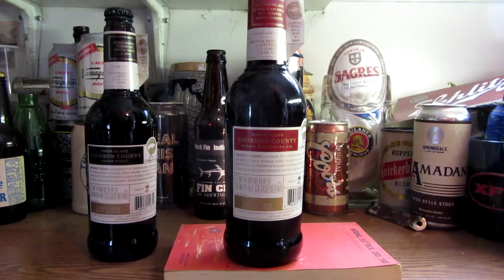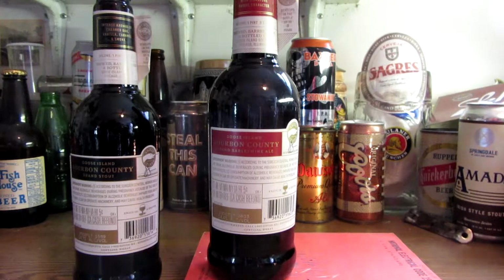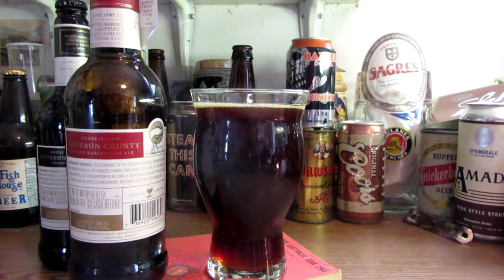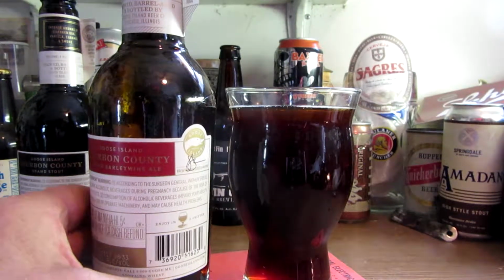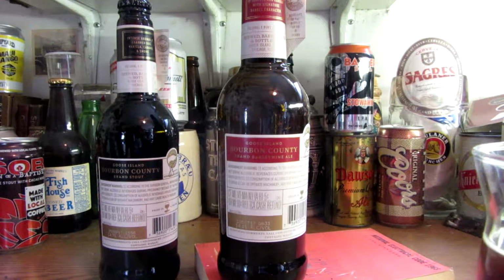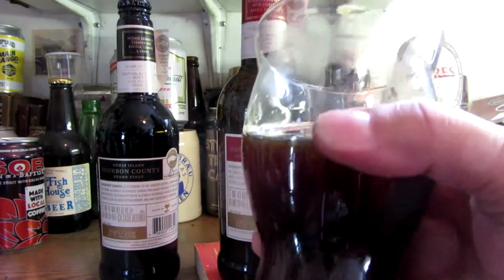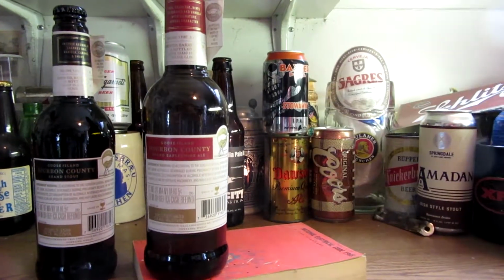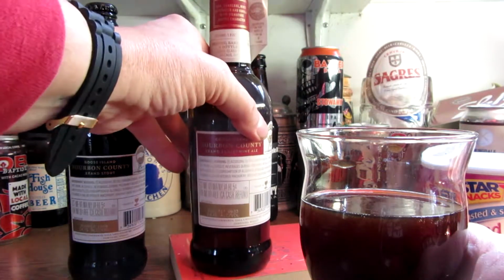bourbon county, barleywine, RONS BEER REVIEWS & TOOLS #339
GOOSE ISLAAND  BOURBON COUNTYBARLEY WINE . Isome of Goose Islands best brews to me.This is a very fine sipping ale, almost like a good Portuguese port wine. .